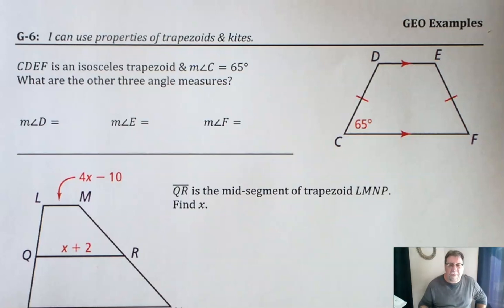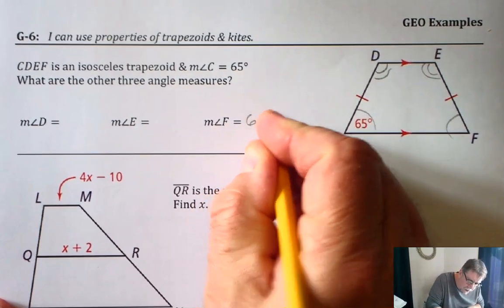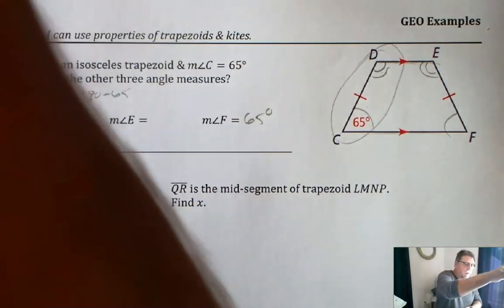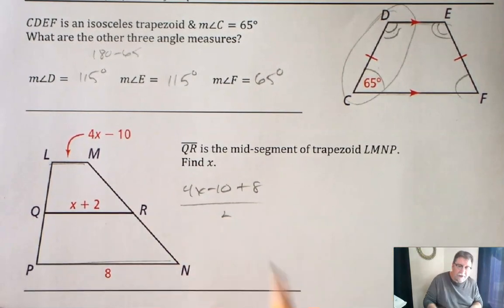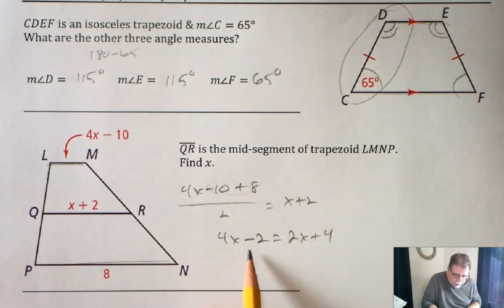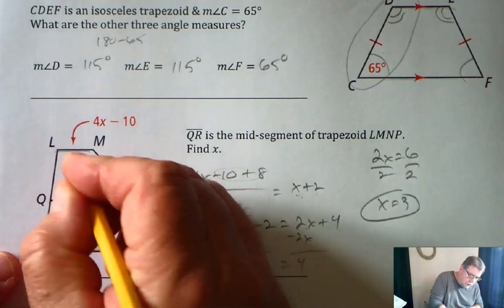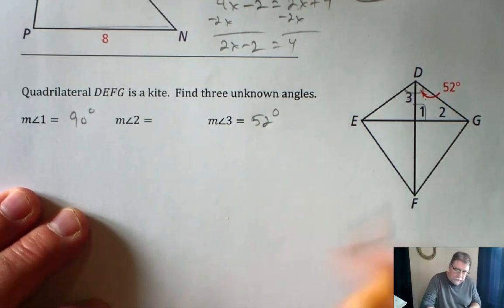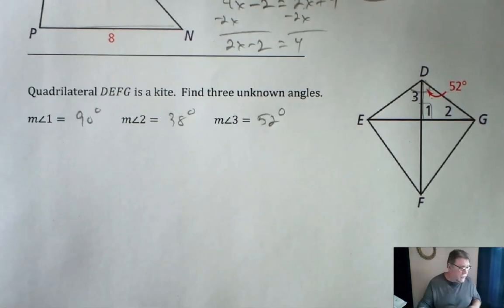G.6 - Ex. 1 - Trapezoids